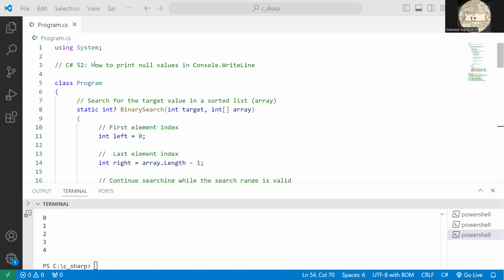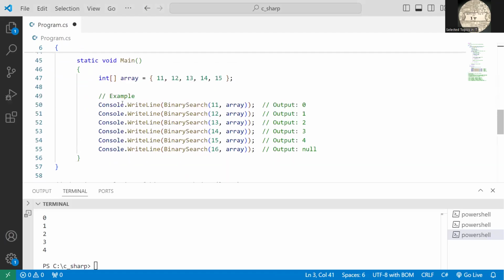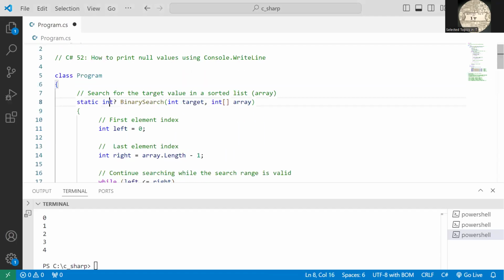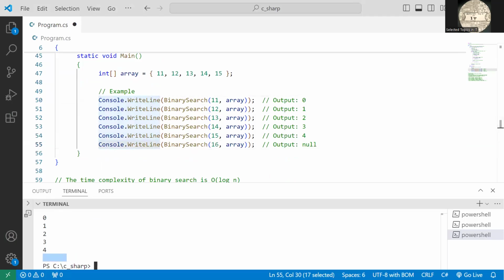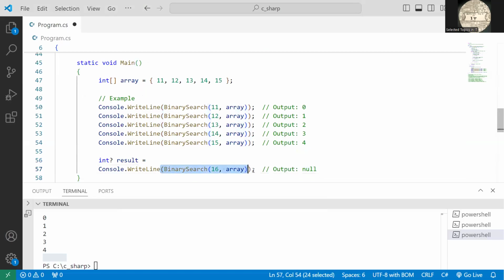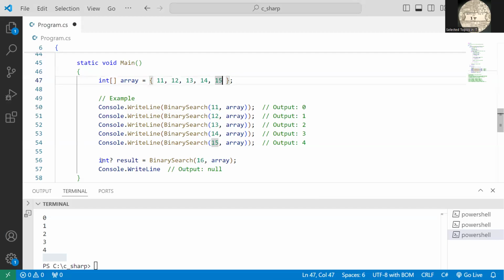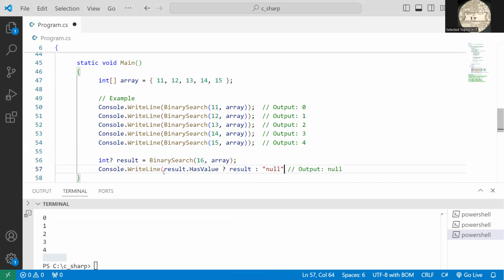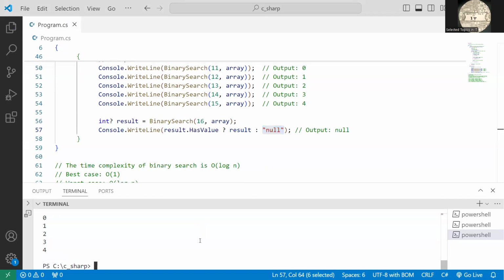C# 52: How to print null values in Console.WriteLine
How to print null values in Console.WriteLine